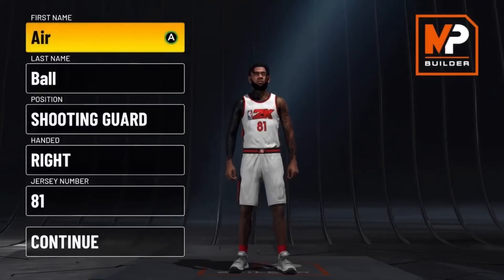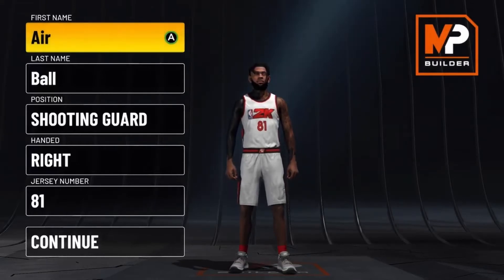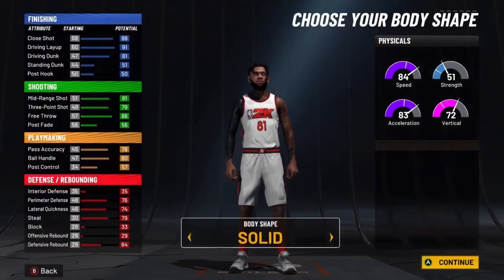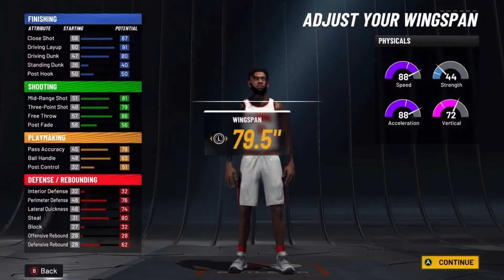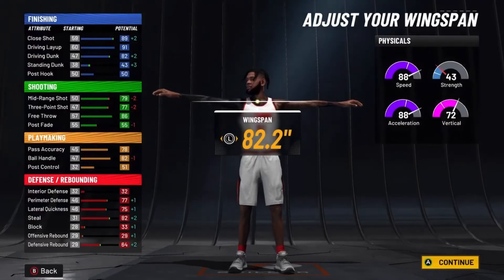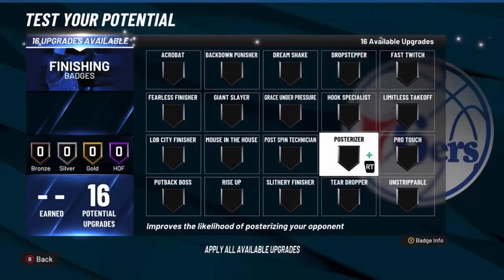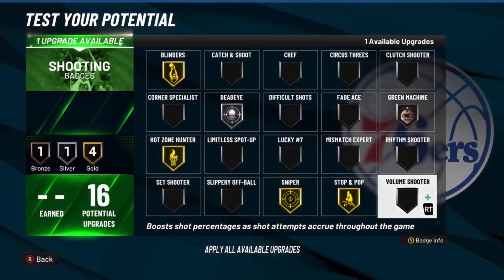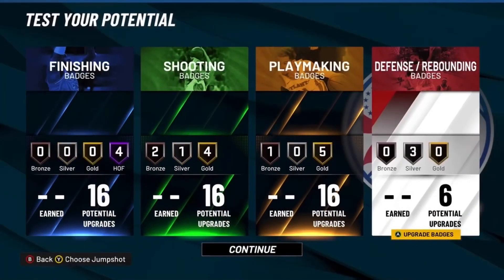THIS IS THE BEST SLASHING POINT GUARD BUILD NBA 2K22 - CRAZY JA MORANT BUILD! 54 BADGES!!